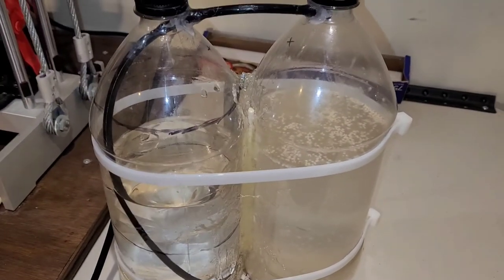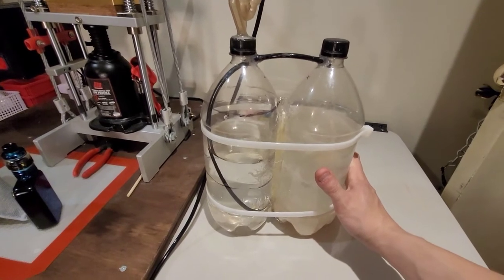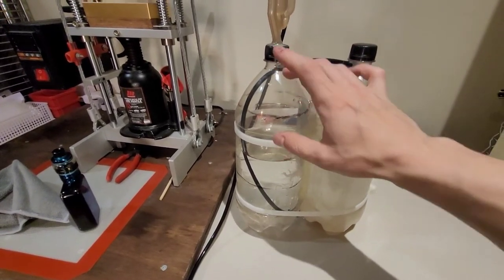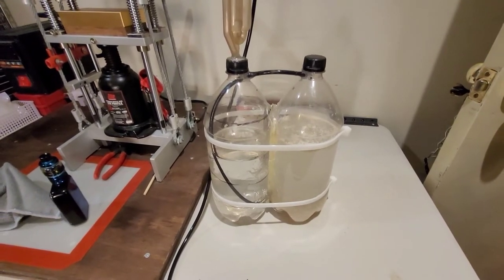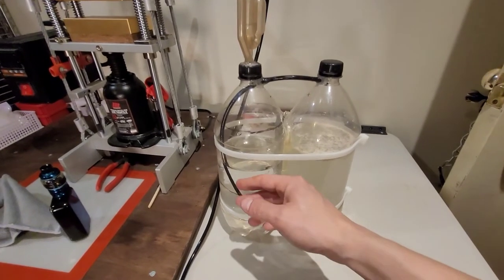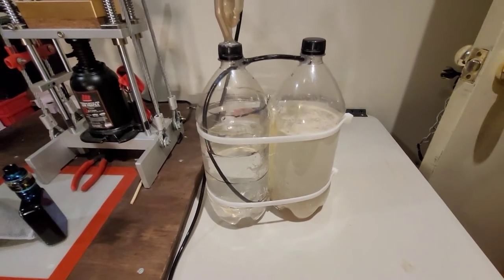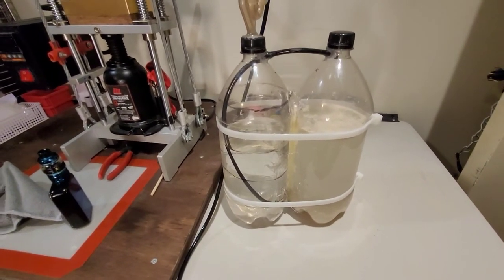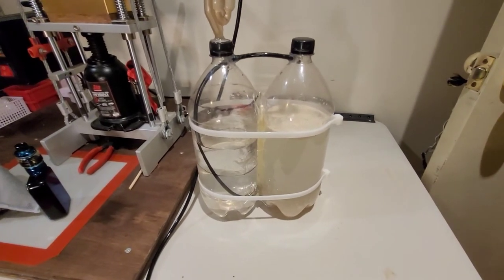The Friendly Grower - D.I.Y Co2 Generator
Video #16
A simple way to make some c02 for your plants. Its cheap, easy and fun!
Take a picture of your plants before and after to see if you notice the difference. I'm not sure how well it works in an open area but for the price and time it takes I'd say its worth a try.
I find it lasts for 3-5 days sometimes longer when its warmer in the tent.

2 2L Plastic bottle, Aquarium air line, Zip ties (long), Superglue, Contact cement and a Box cutter(please be careful..)
Mix in the bottle that has the airline at the top(left in video) - 2cup sugar, 1Tbl Dry activated Yeast, 1.5L warm water. Fill the other bottle (right in video) with 1.5 hot tap water. Put it in the tent away from anything it could potentially get wet just incase, sit back and let it do its thing👍👍.

Join our Facebook Group, be sure to answer the questions and agree to the rules.

Juan Garden - (Seeds)
 Code - "Growers club" 10%off

Microbial Mass - (Microbes)
No code, give away items in the Facebook group sometimes.

Gaia Green - (Organic Nutrients)
No codes, give away items in the Facebook group sometimes.

FishSh!t - (Microbes)
Code - " tomw "

Mars Hydro - (LED Grow light)
No code or give away items at the moment.